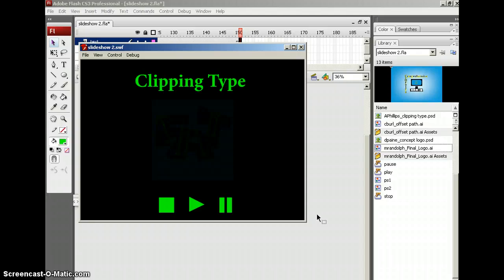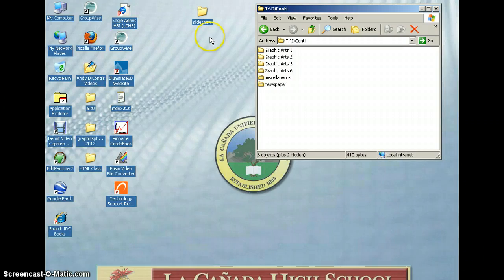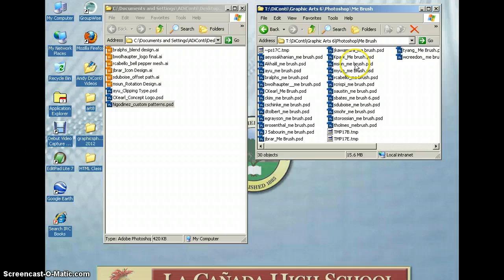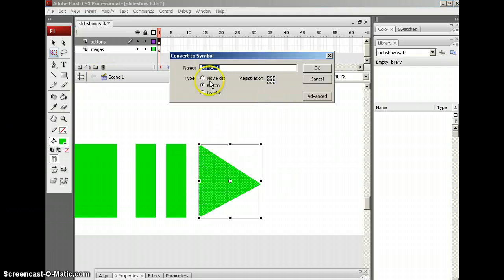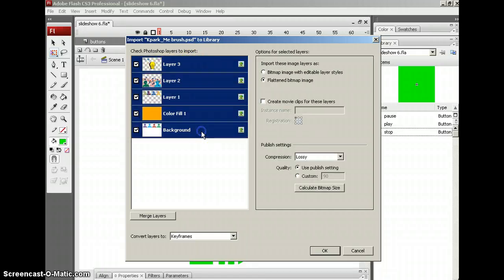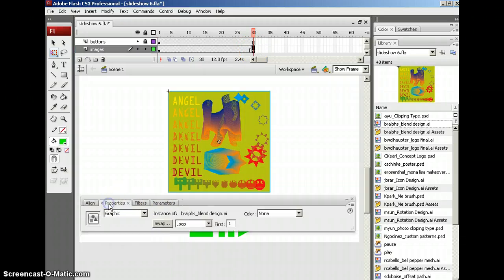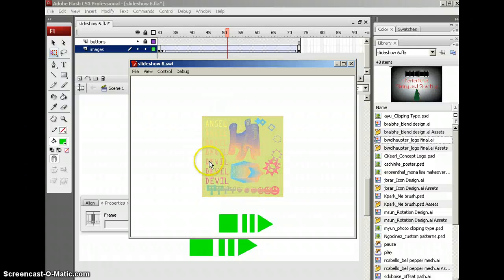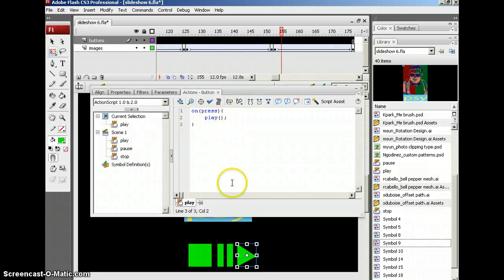A Simple Slideshow in Flash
We create a very simple slideshow of 1st semester work from our Photoshop and Illustrator classes. This is using AS 2.0 on our buttons to control the video. Otherwise, the slide will start upon playing the movie and will loop endlessly unless you use the pause/stop buttons.